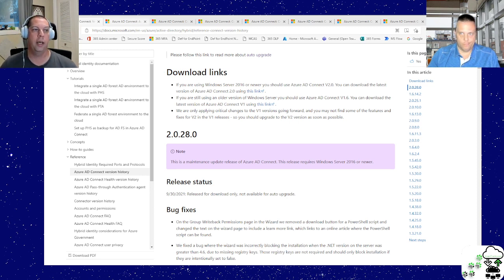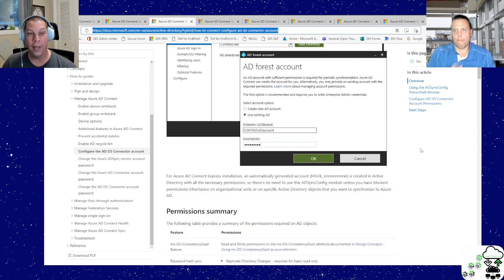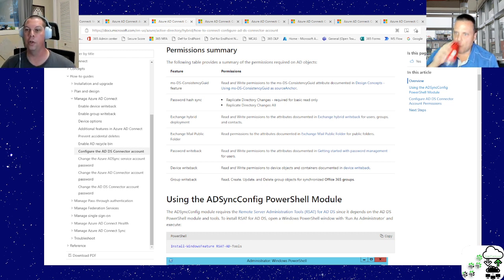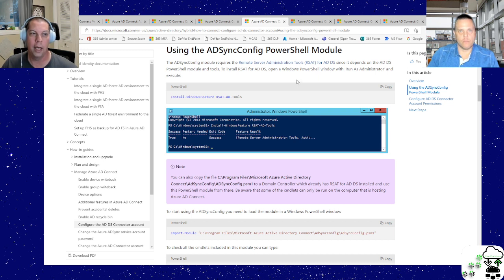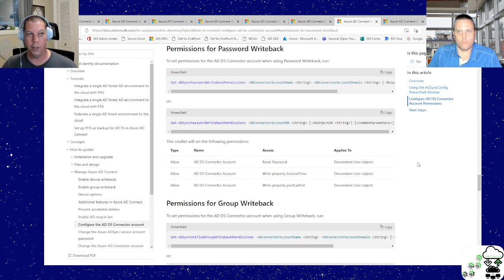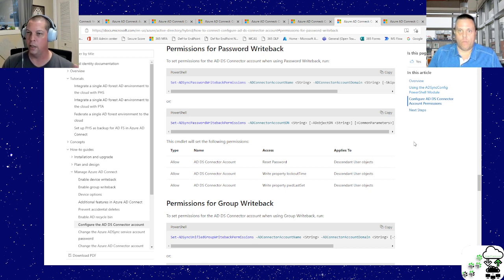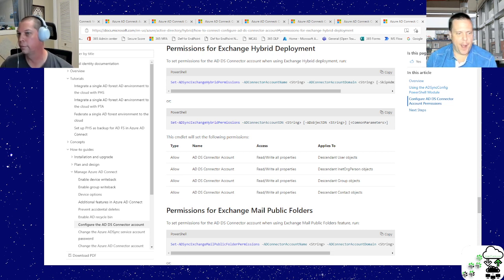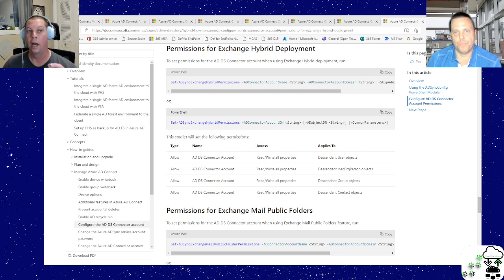Azure AD Connect v2 - Tips - Tricks - Better Batter!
Description
00:00 Intro
1:35 Azure AD Connect Install
4:00 Automatic Upgrade
5:52 Global Admin
7:22 Auto Generated Accounts
8:00 Permissions
10:55 ADSyncConfig PowerShell Module
11:51 Password Hash Synchronization
13:30 Password Writeback
18:23 Exchange Hybrid Deployment
22:46 Local Database or SQL?
22:25 Staging Servers
25:40 Secret Weapon - Config Export
28:30 Sync Issues